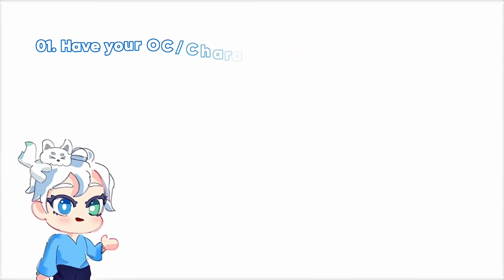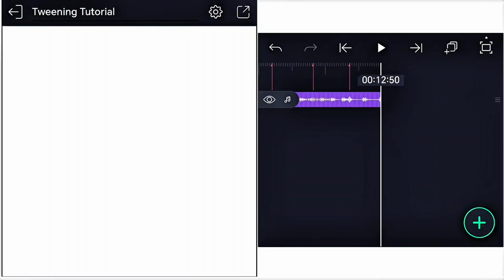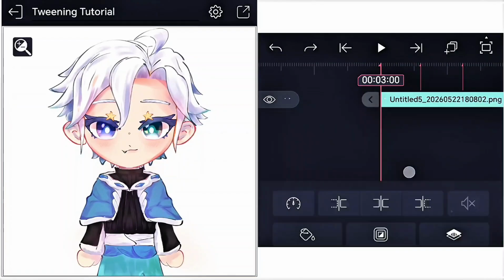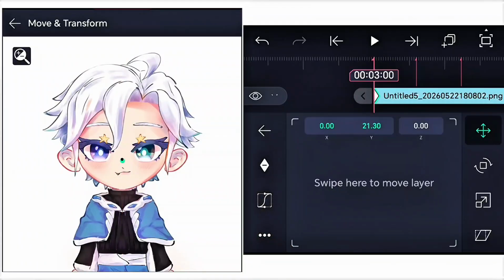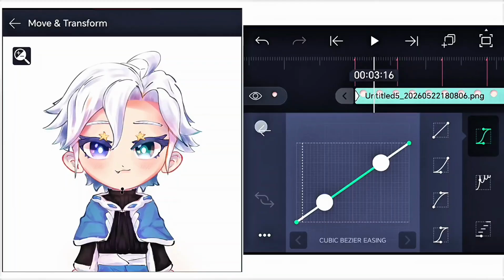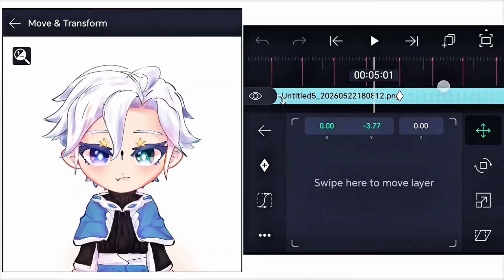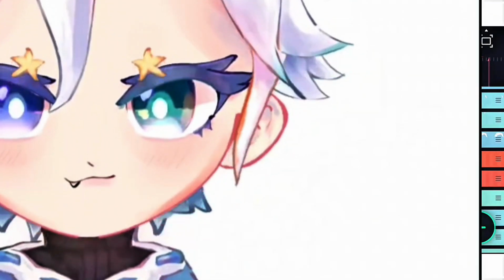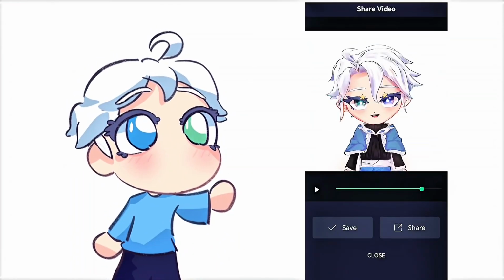Basic Tweening Tutorial | Alight Motion + ibisPaint X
Today I’ll be teaching you guys how I make smooth tween animations using only TWO apps

Apps Used:
• ibisPaint X
• Alight Motion

No expensive tablet.
No stylus pen.
No crazy PC setup

I literally use my fingers

This is also a remastered version of my old tween tutorial because a lot of you said it was hard to follow
So this time I actually explained everything properly

📌 TIMESTAMPS

0:00 - 0:08 Intro
0:09 - 0:19 Example
0:19 - 0:45 Explaining Stuff
0:46 - 1:09 Table of Contents
1:10 - 1:57 Step 1 OC Creation
1:58 - 2:30 Step 2 Disassemble Body Parts
2:31 - 7:22 Step 3 Attaching the Body Parts
7:23 - 14:10 Step 4 Tweening the Head
14:11 - 18:11 Step 4 Tweening Hair
18:12 - Outro

📌 APPS USED

🎨 ibisPaint X
For drawing and separating the body parts

🎬 Alight Motion
For tweening and animation

📌 IMPORTANT NOTES

• Separate every body part properly for smoother tweening
• Use graphs to make movements smoother and stay on beat
• Delays help create more 3D-looking movement
• Pivots are VERY important 😭

🎵 MUSIC & CREDITS

Track: Spring In My Step - Silent Partner

Track: Sneaky Business - Biz Baz Studio

Track: Windmill Isle (Day) - Sonic Unleashed OST

And thank you for supporting my old tutorial even though it was kinda dookie 💀